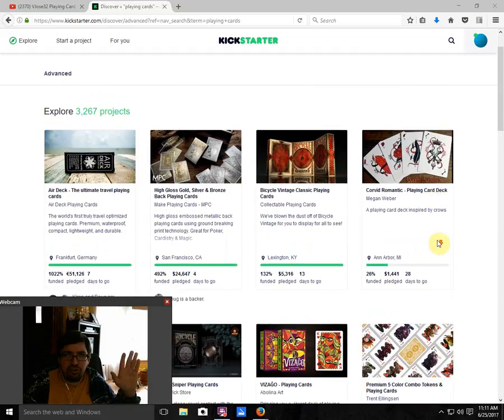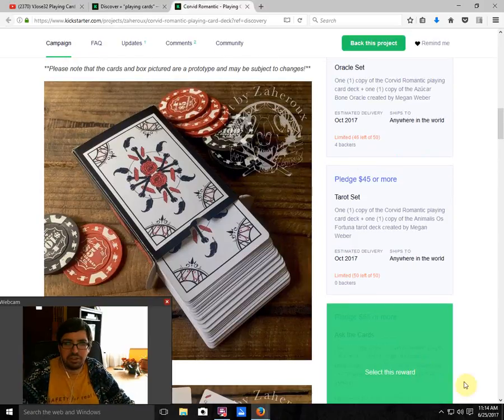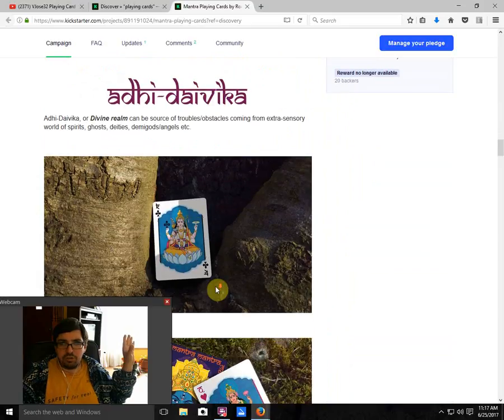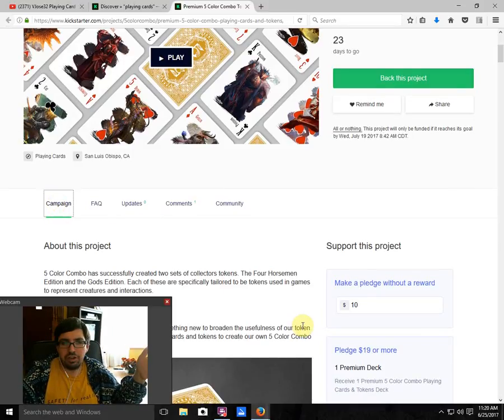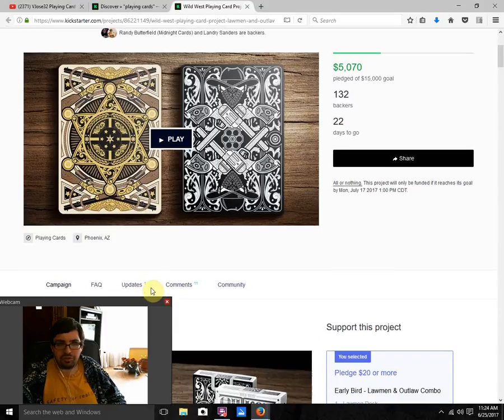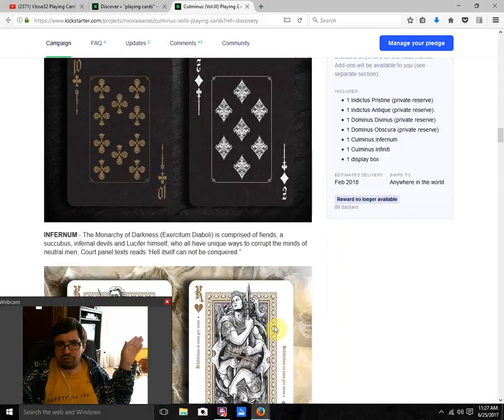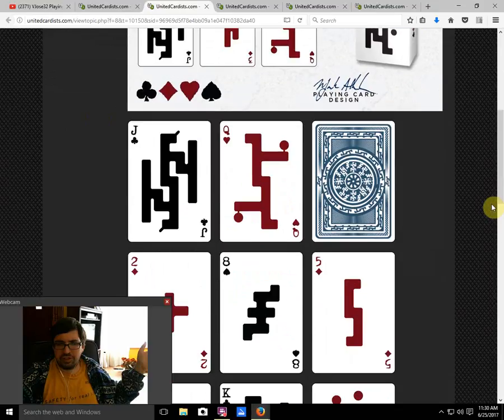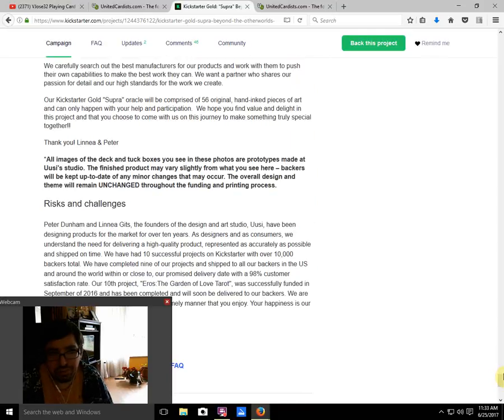What's On Deck!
Not a whole lot going on this week but some new stuff on Kickstarter worth noting.